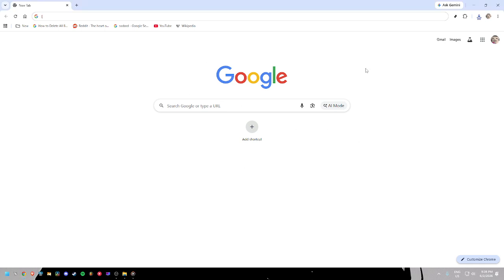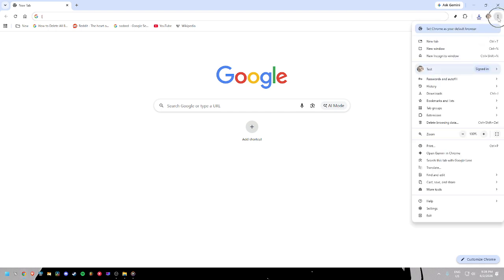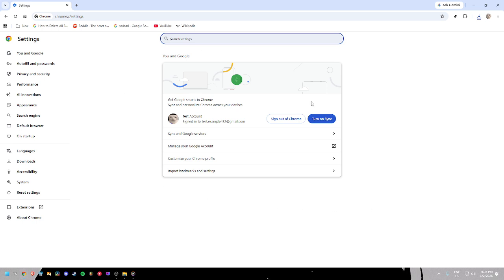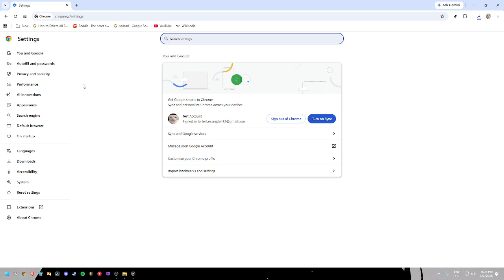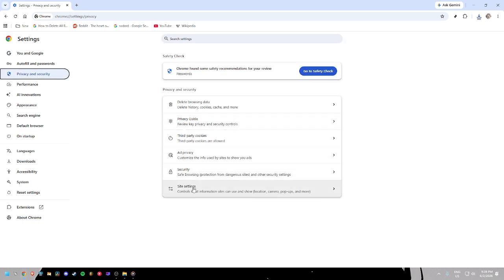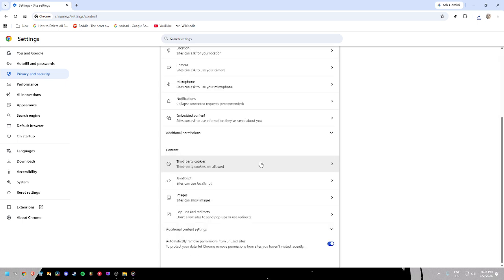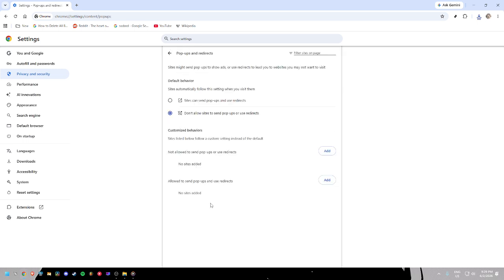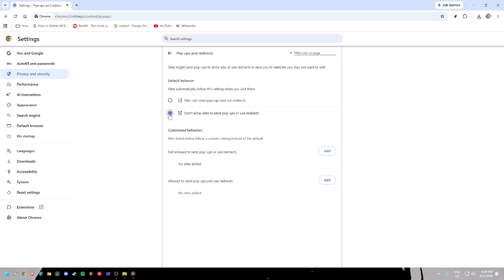How To Block All Ads Pop Ups On Google Chrome While Browsing [2026 Guide]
How To Block All Ads Pop Ups On Google Chrome While Browsing

Learn how to block all ads pop ups on Google Chrome while browsing so pages load cleaner and safer. This quick Google Chrome guide shows the built-in settings to stop pop ups, block intrusive ads, and reduce redirect spam. If you searched for disable pop ups in chrome, block ads in chrome without extensions, or stop website notifications, this is for you.

-Google Drive
-Google Meets
-Google Sheets
-Google Chrome
-Google Forms
-Google Gmail